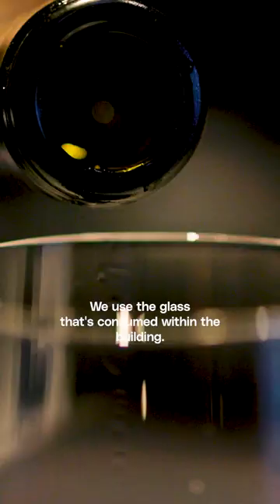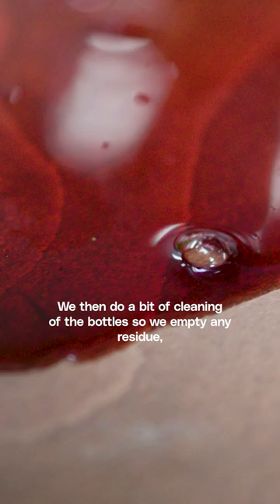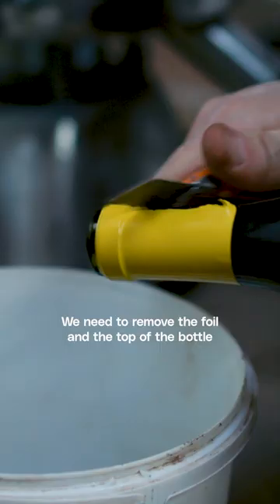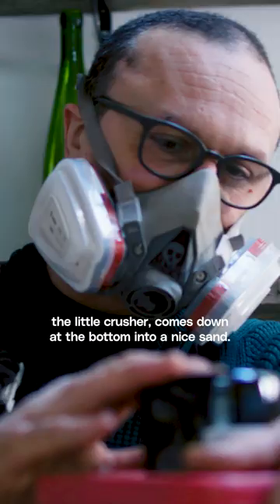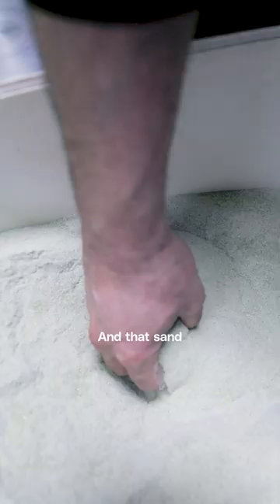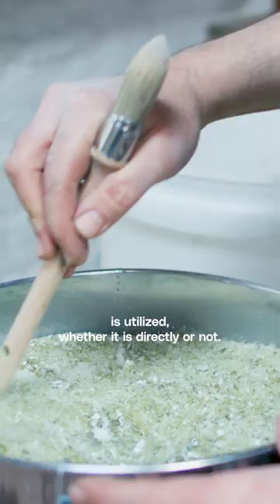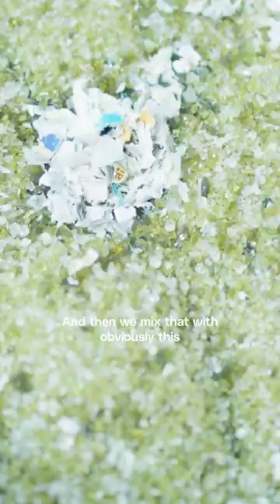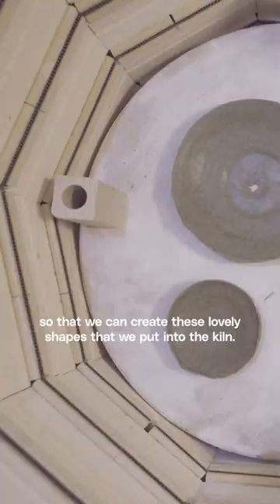Turning Waste Glass Into Treasure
Nü Waste is the name of our up-cycling revolution taking place, turning this glass waste into treasure.

SiloLondon x Potters Thumb will be launching their new range of plates this week at the Zero Waste Temple 🤩

Take a sneaky look at how they turn glass into gold with the maverick potter @pottersthumb.

It's a formula for the future. Let's crush it!